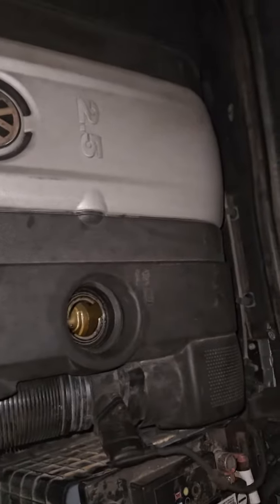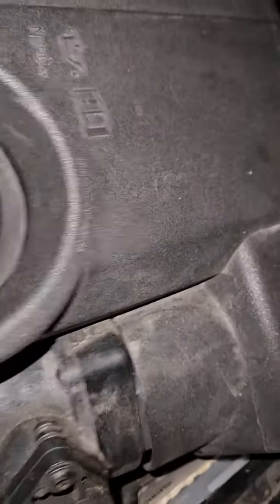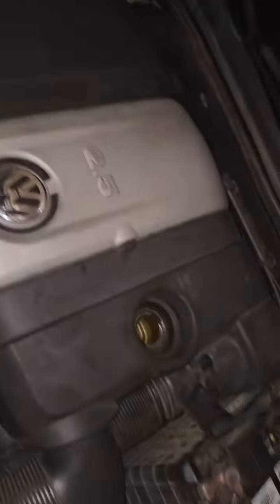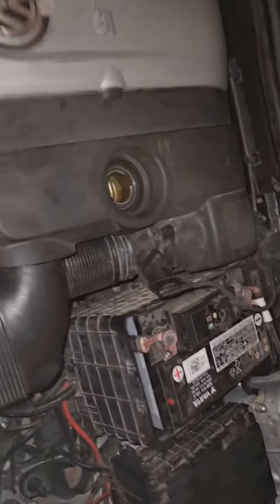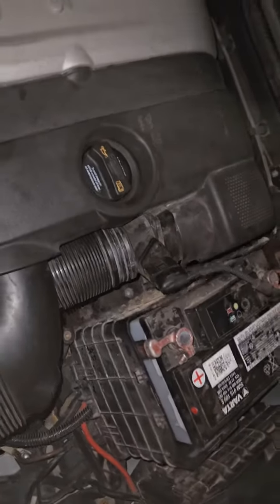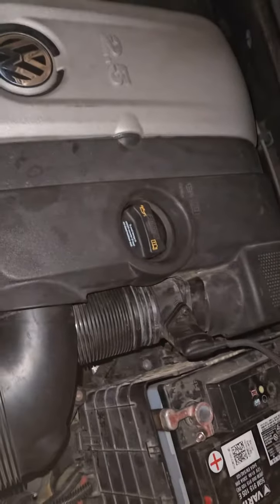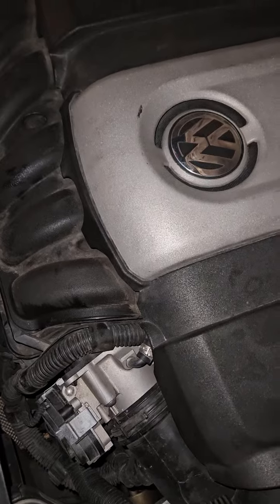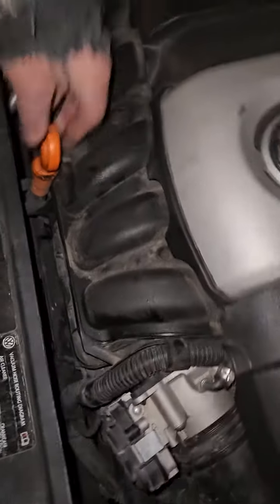vw 2.5 sounds terrible